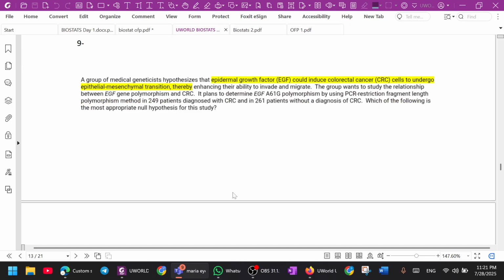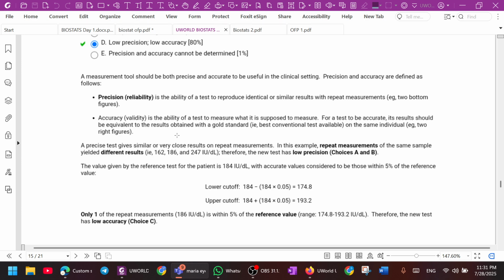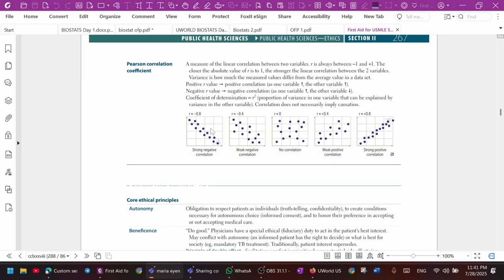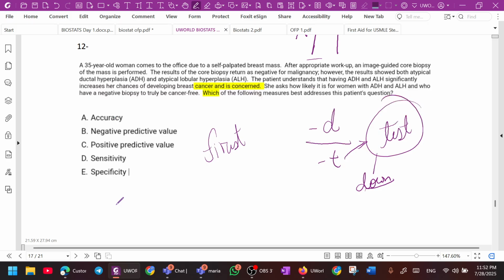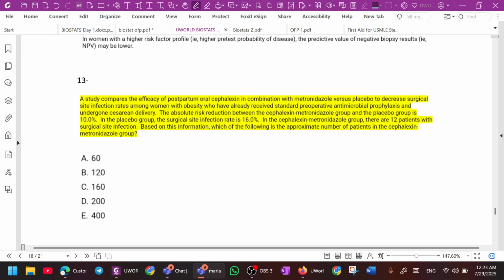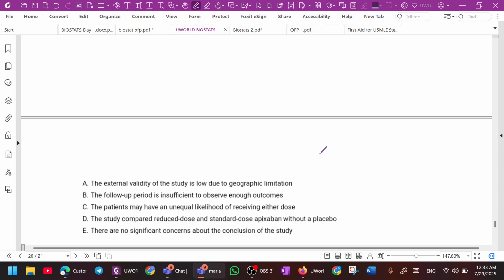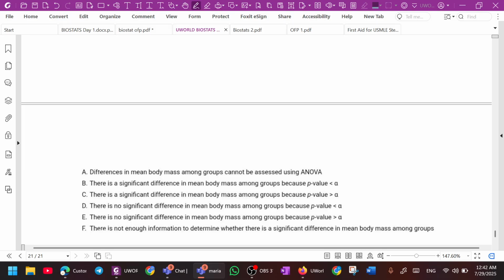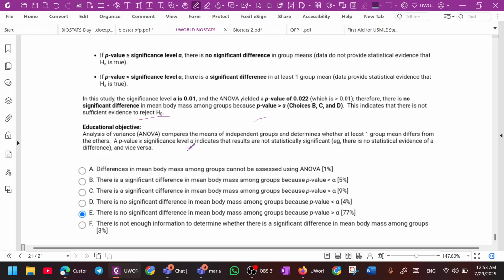biostat day 6